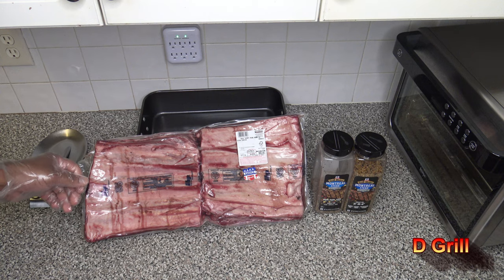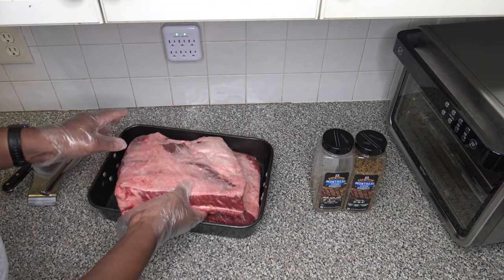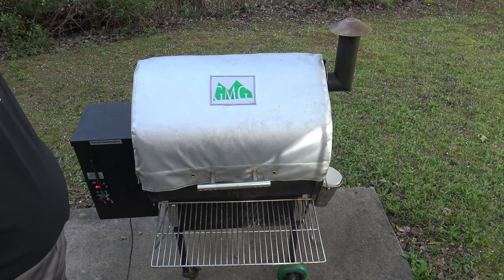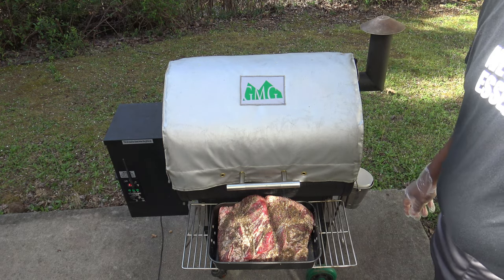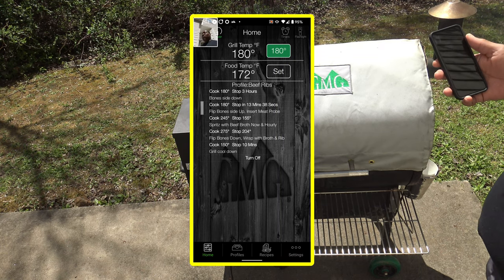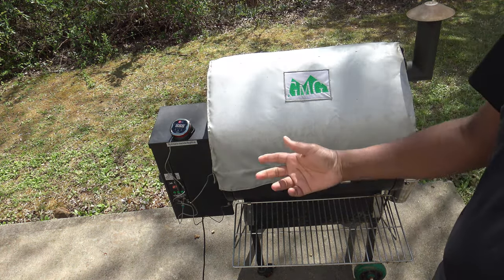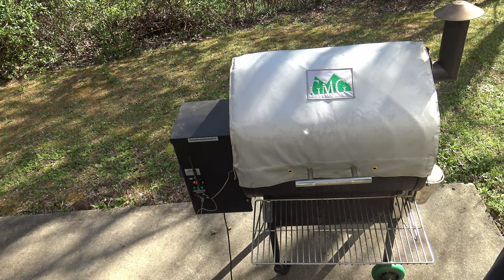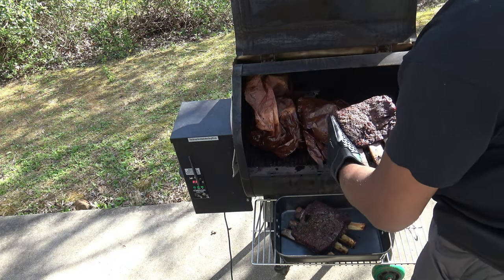Beef Short Ribs, Pellet Smoker Grill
Beef Short Ribs, Pellet Smoker Grill.  Bone in Beef Short Ribs Smoked on the Green Mountain Grills Daniel Boone Pellet Smoker.

Chapters
0:00 Introduction
0:25 Food preparation
3:19 Next Day
3:35 Grill setup
3:53 Cooking profile and start
5:17 Weather conditions
6:31 After warm up
7:12 3 hours later
7:56 Wait a minute
9:38 Wrap the meat
9:55 Ambient temperature check
12:53 A couple hours later
14:04 Removing the meat
15:24 Cutting and plating
16:40 Taste test
18:38 Closing

Green Mountain Grills